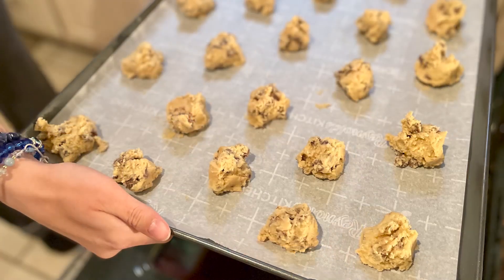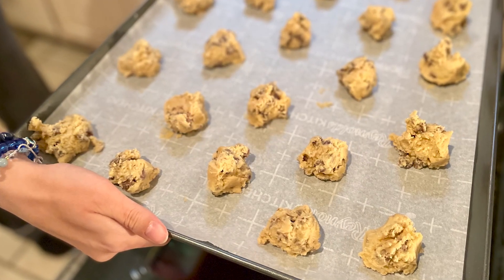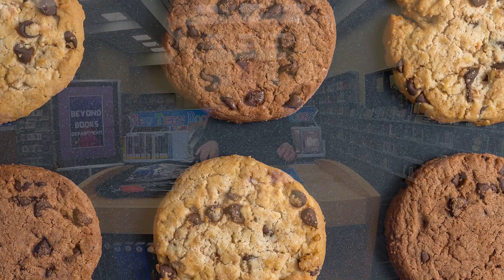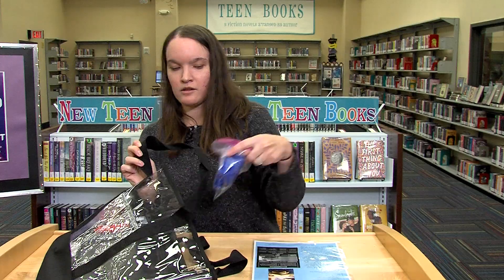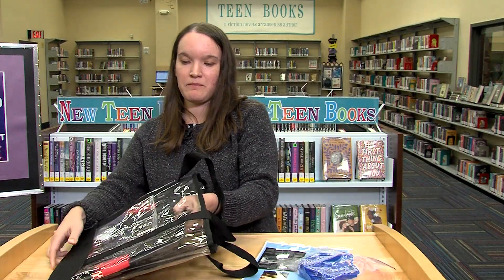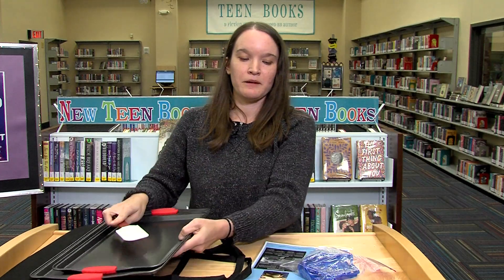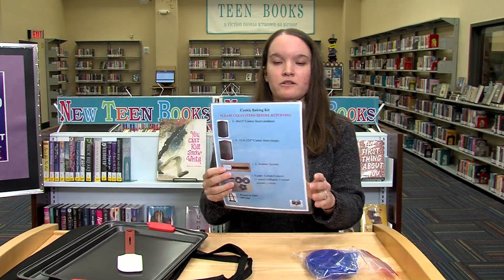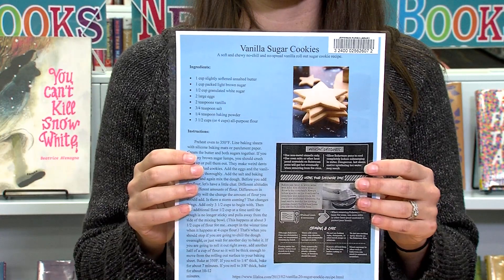Library of Things-COOKIE KIT